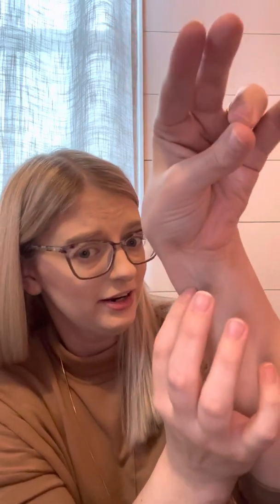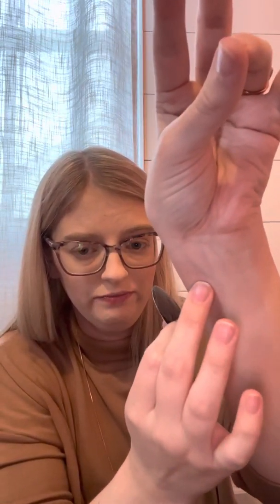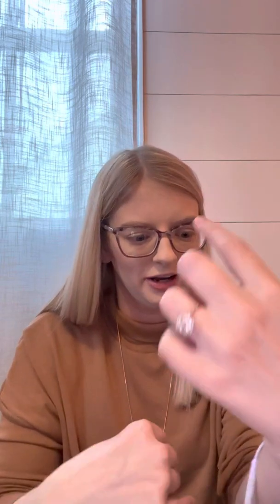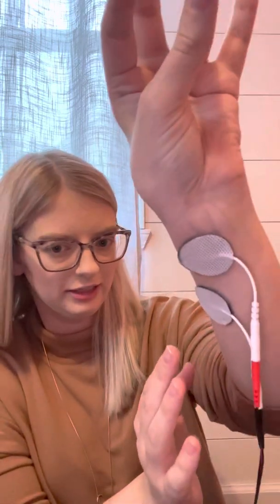Median Nerve Stimulation for Tourettes part 2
TENS 7000 Digital TENS Unit with Accessories - TENS Unit Muscle Stimulator for Back Pain, General Pain Relief, Neck Pain, Muscle Pain